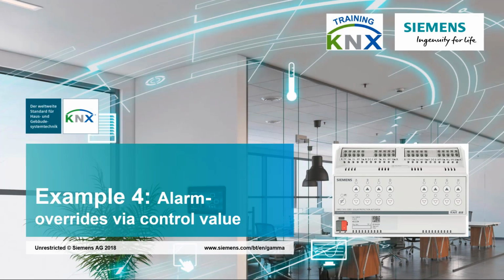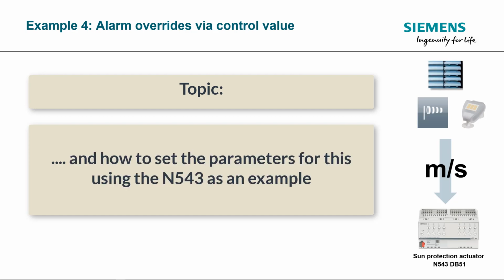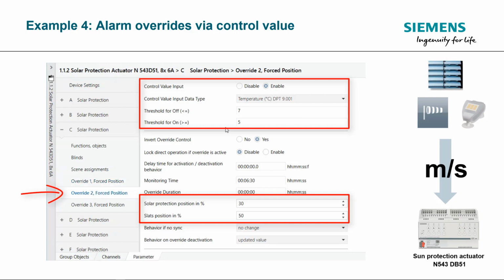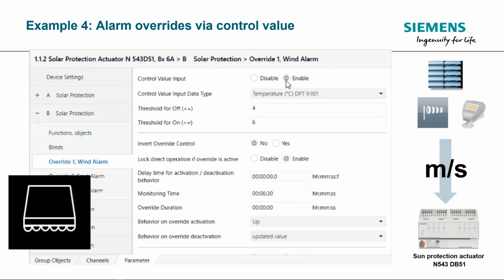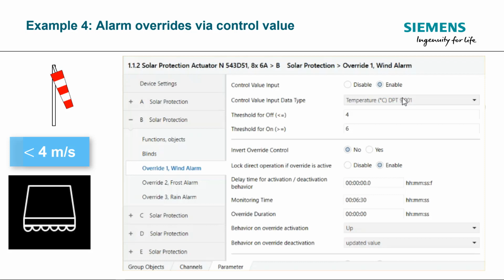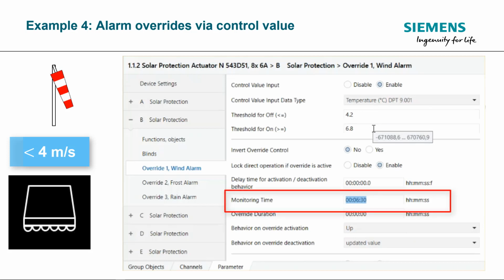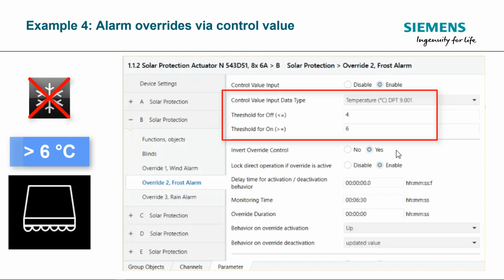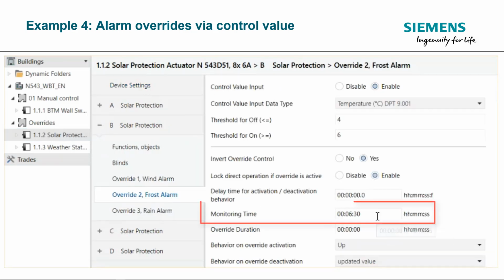Applications Sample 04: Override by control value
Alarm overrides via measured value with Siemens KNX solar protection actuator N543